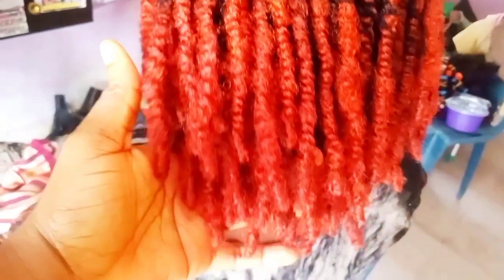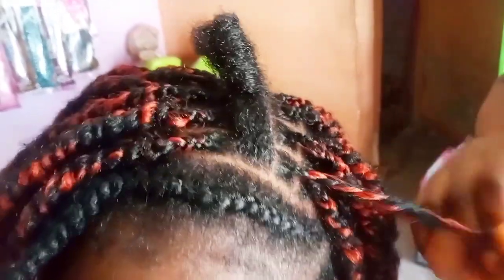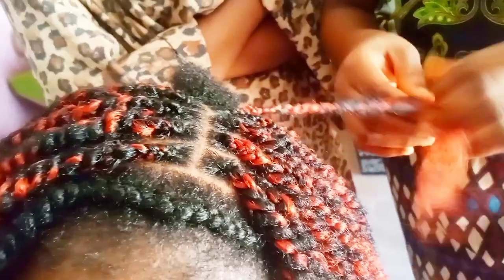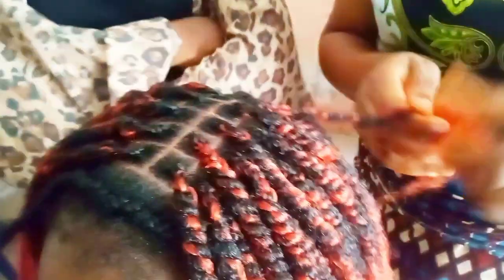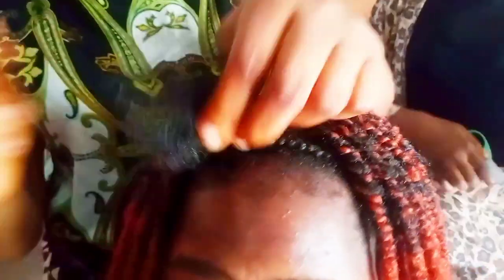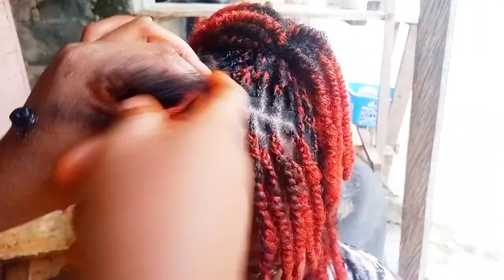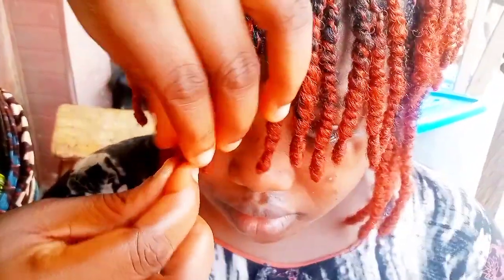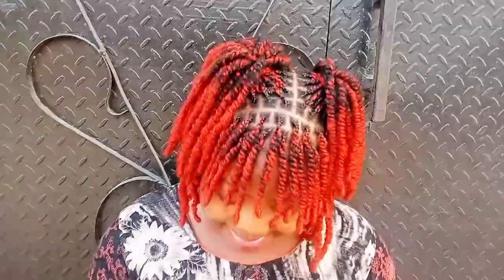How To Do Coco Twist With Fringe